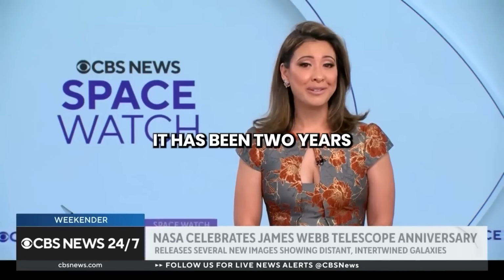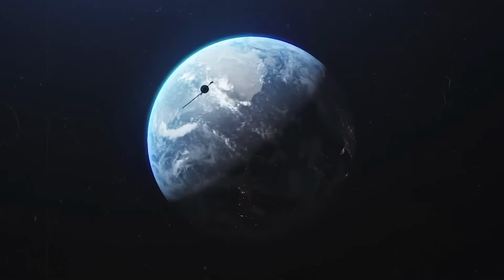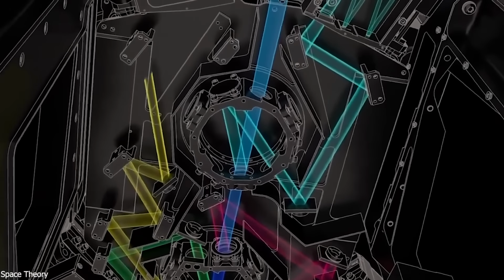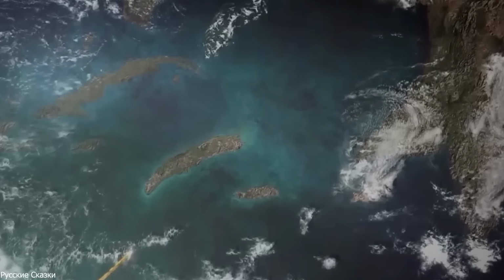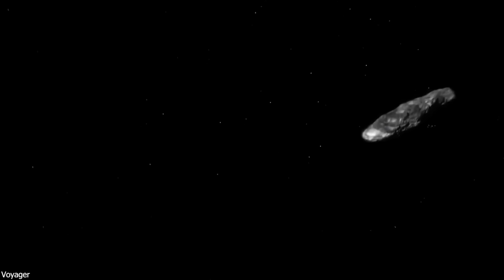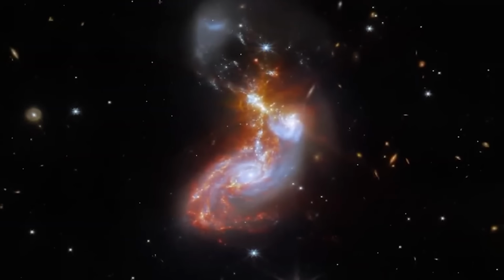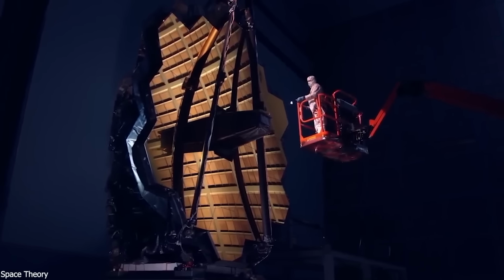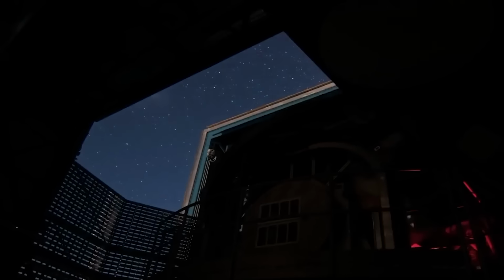James Webb Telescope Revealed First Ever, Real Image Of Oumuamua!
✔ Note: - My videos are for educational and informational purposes only.
This video based on various relevant research and discussion. All shown
Data, Numbers, Facts, Images might not be up to date, valid or in any specific order.